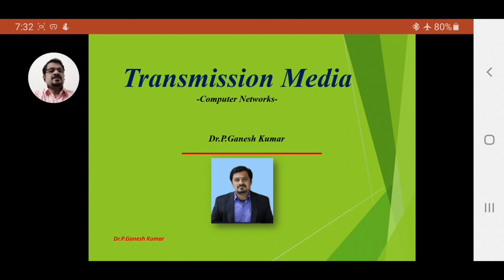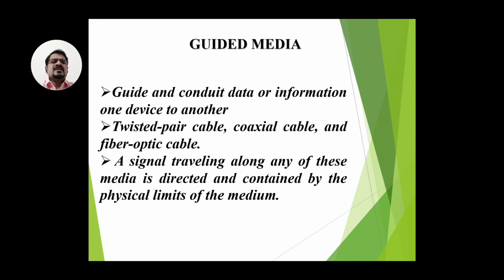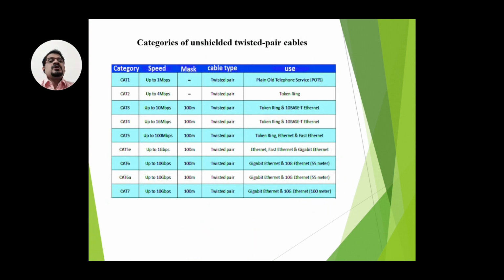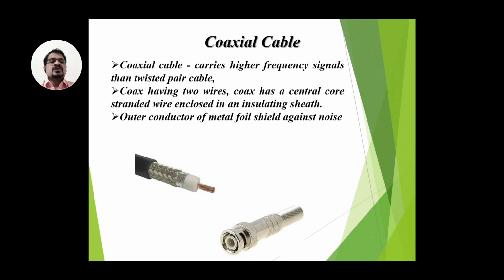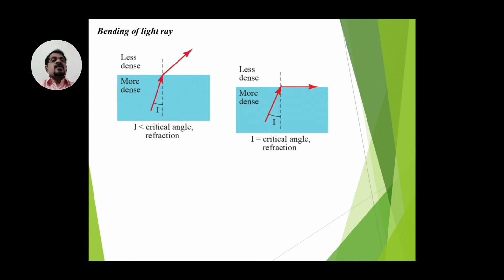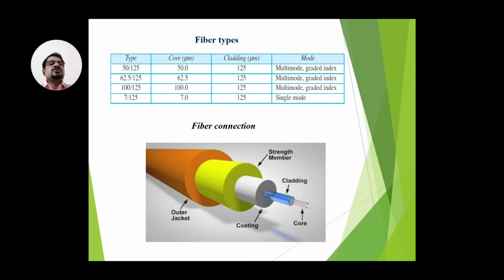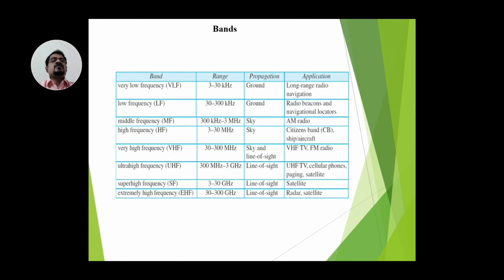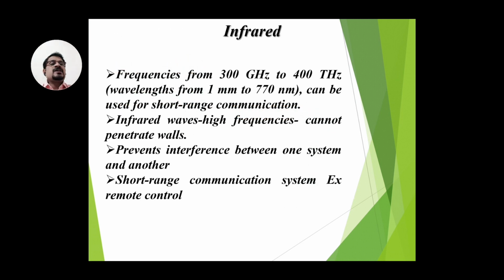Transmission Media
This video explains about transmission media functions in data communication in computer networks.Also explain about classification like Guided Media and Unguided Media.In Guided media explain about various types like twisted pair cable, coaxial cable and fiber optic cable and its transmission, connector with various categories.Under unguided media discuss the electromagnetic spectrum and then explain radio waves, microwaves and Infrared wave communications.